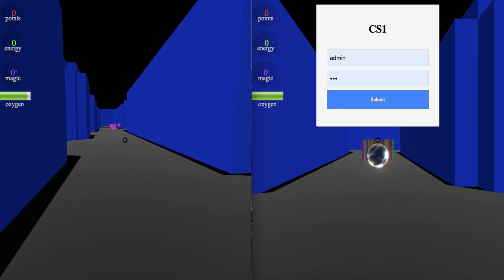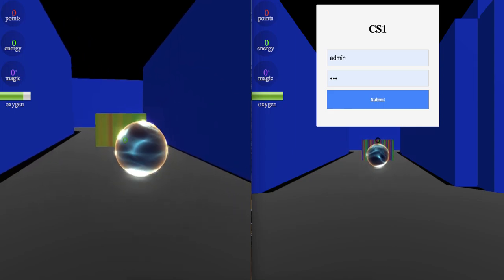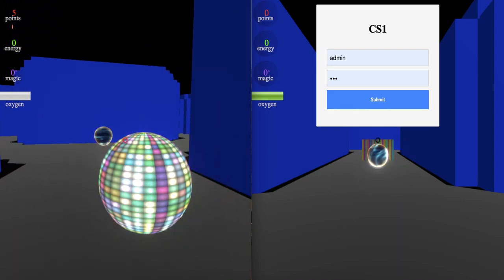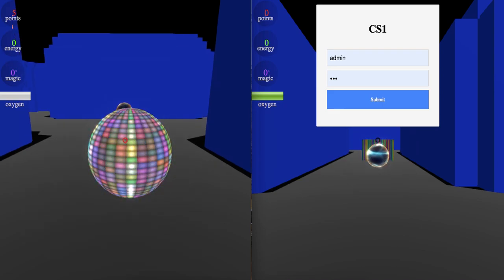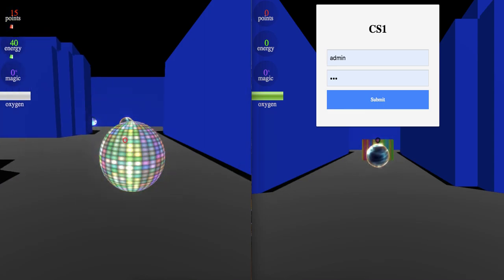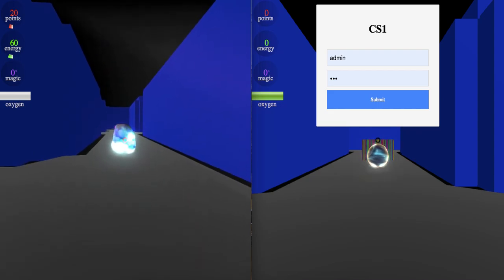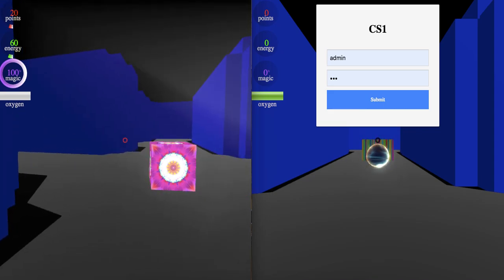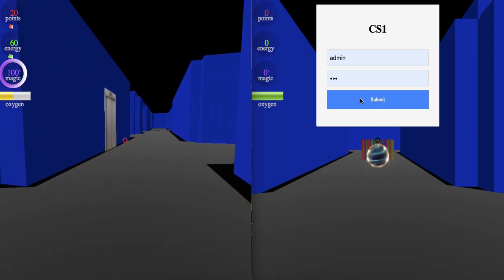CS1 Game Engine Desktop Test